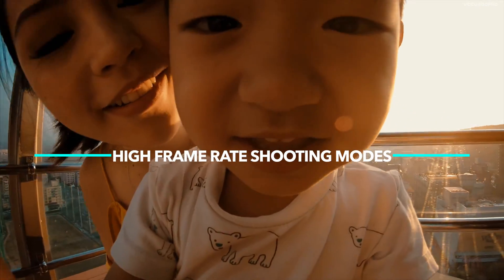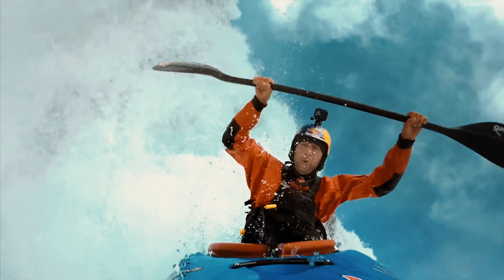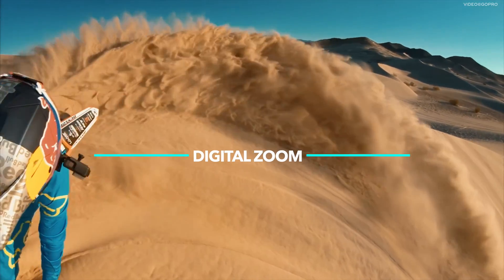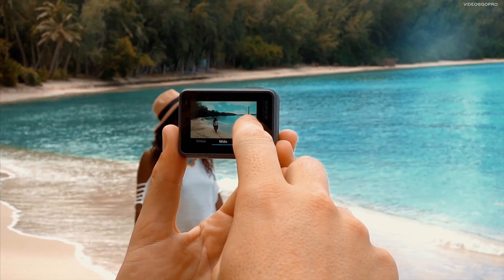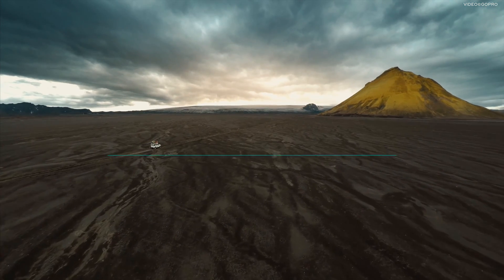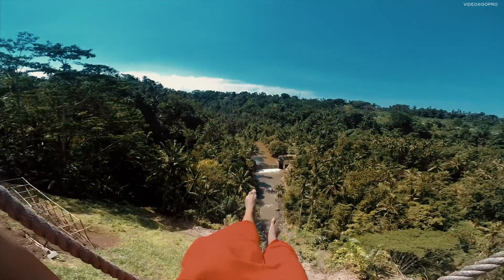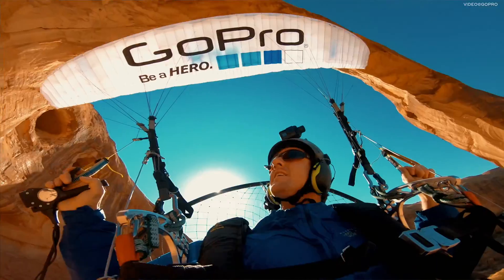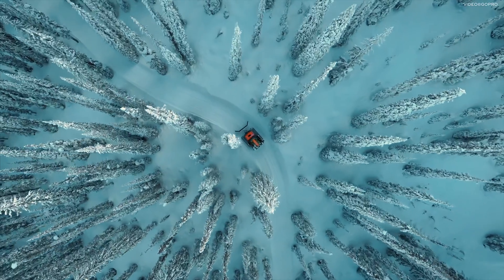GoPro Hero 6 Black : New Features Explained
So finally we have the GoPro 6 Black now with a new G1 processor and it does 4K upto 60fps with 1080p upto 120fps.

Lets discuss more about the new features in the all new GoPro Hero 6 Black.